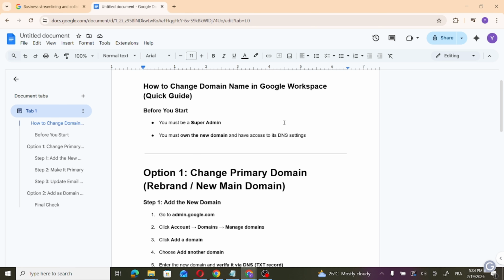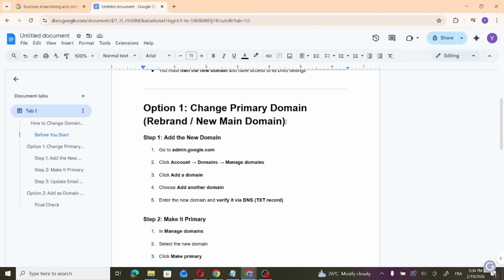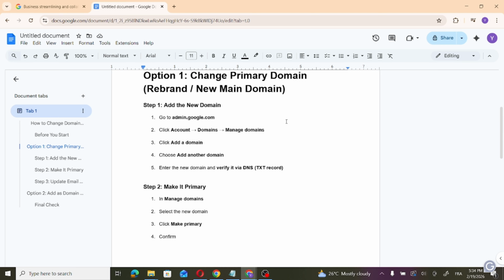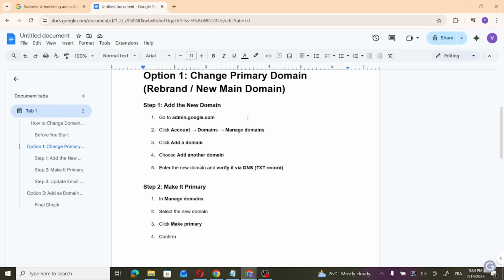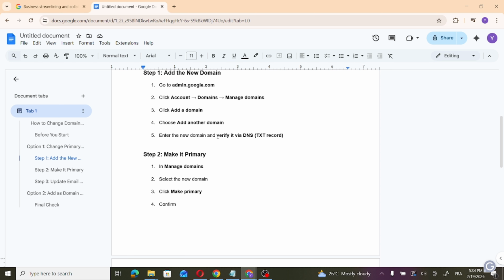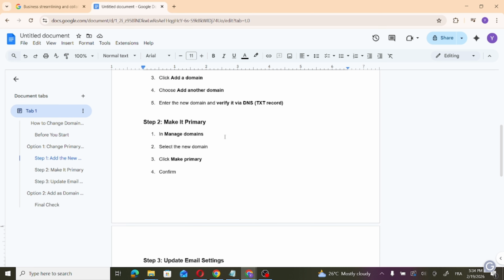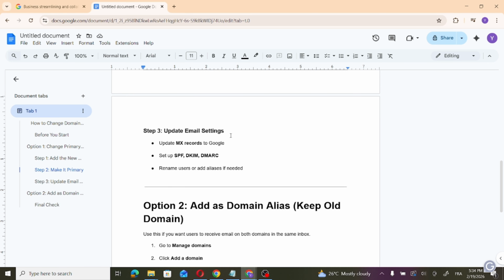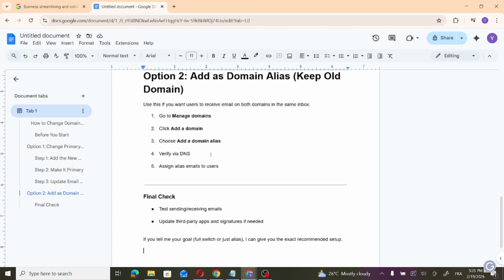How to Change Domain Name in Google Workspace 2026 (Full Guide)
Hey there, in this tutorial, I’ll show you step by step how to change your domain name in Google Workspace using the latest 2026 settings and admin options.